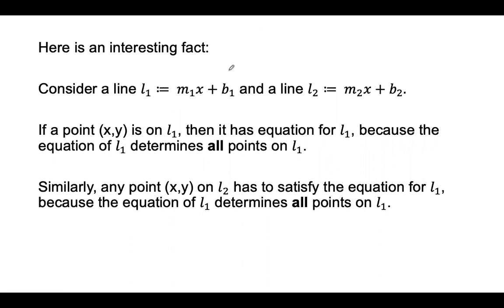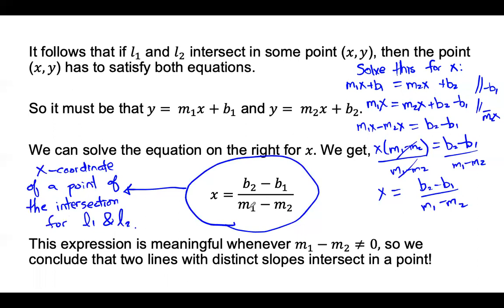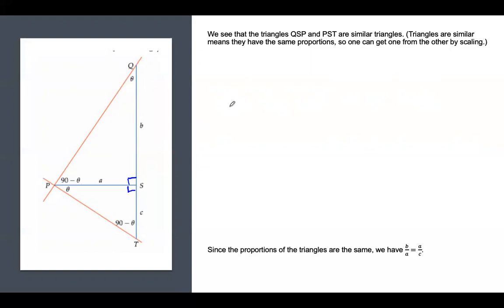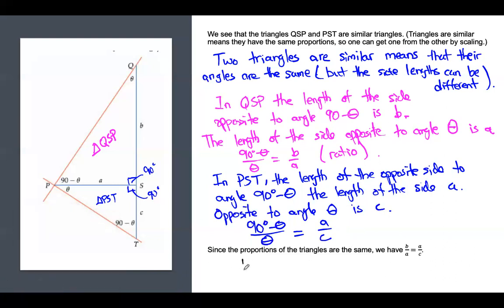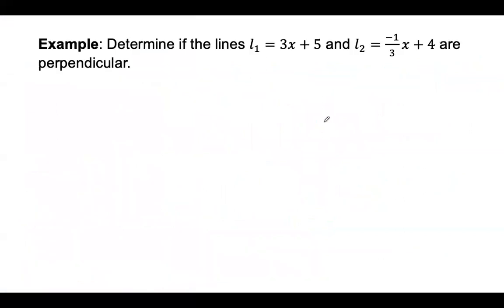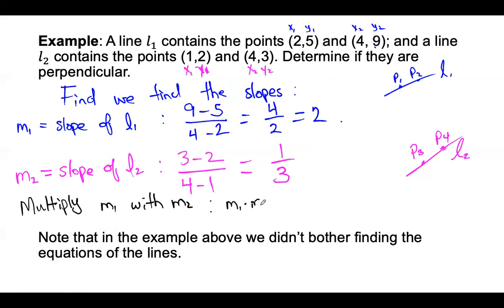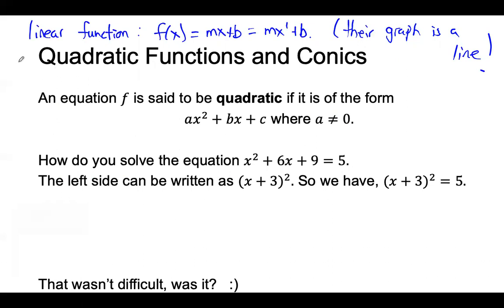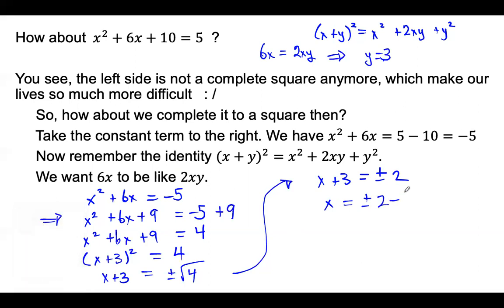Week 5 Lecture 9 Perpendicular Lines